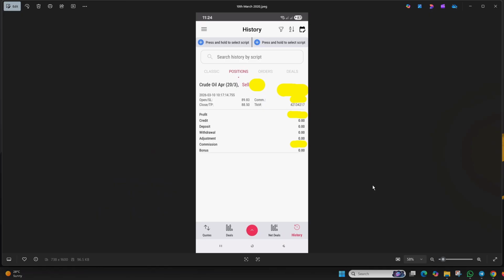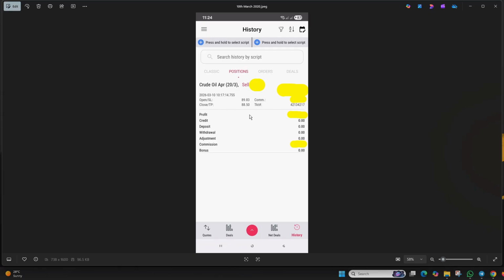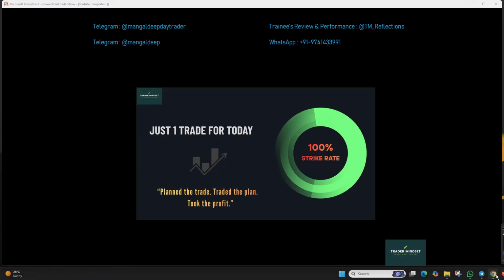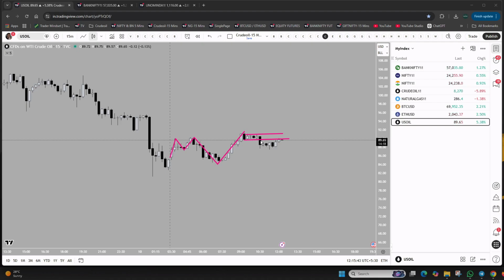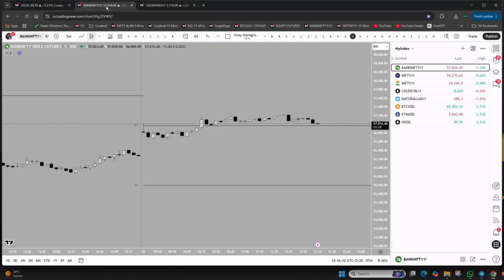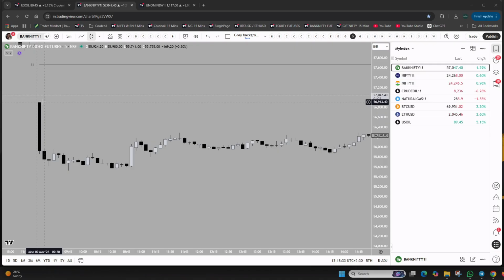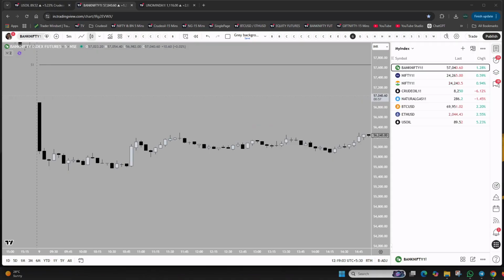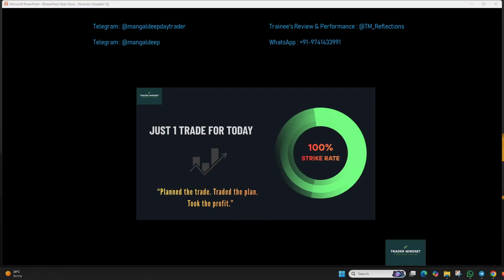JUST 1 TRADE FOR TODAY | 100% STRIKE RATE || TraderMindset || TradingView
LINKS RELATED TO TRADER MINDSET :
TELEGRAM CHANNEL for sharing info : @mangaldeepdaytrader
TRAINEE'S/MEMBER'S REVIEW & PERFORMANCES : @TM_Reflections (On TELEGRAM)
TO GET IN TOUCH WITH ME PERSONALLY -
WHAT IS TRADERMINDSET ALL ABOUT ?

TraderMindset firmly believes in sharpening the technical skills and giving it an edge, wherein the traders and investors can make their own trading decisions without being dependent on others. We emphasize on the practice to repeat the right things again and again, so that it becomes a practice, and in turn it becomes your discipline, which is the key to be a successful trader. Knowing the basics of trading is very important, but knowing where and when exactly to implement it, is far more important and critical. Here we will teach you the exact same thing. Remember, making no money is always a better option than losing money.

Happy Trading !!!